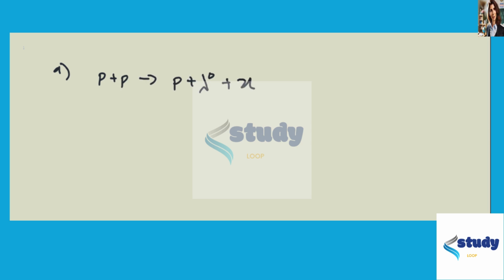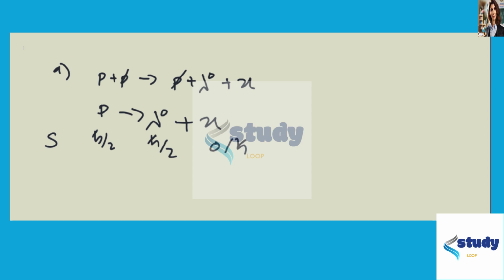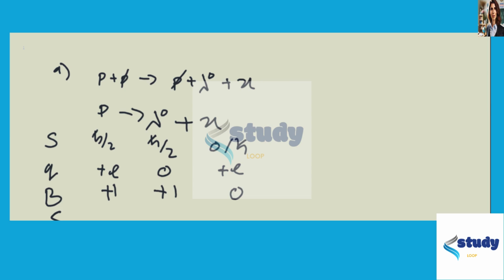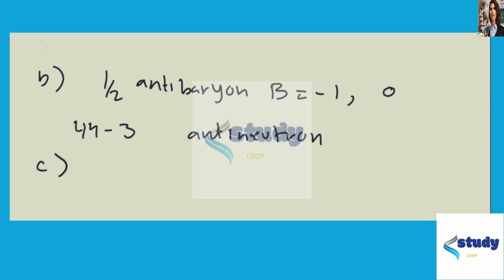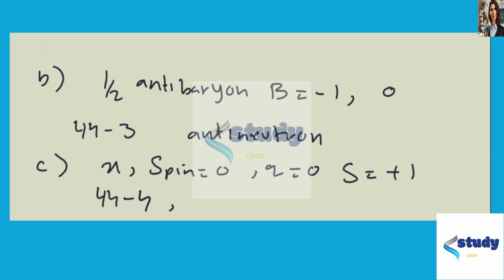[Physics] Use the conservation laws and Tables 44-3 and 44-4 to identify particle in each of the f